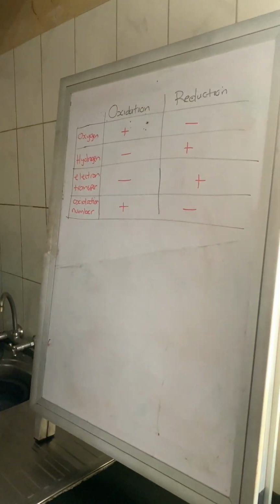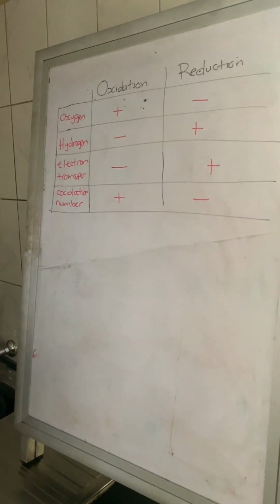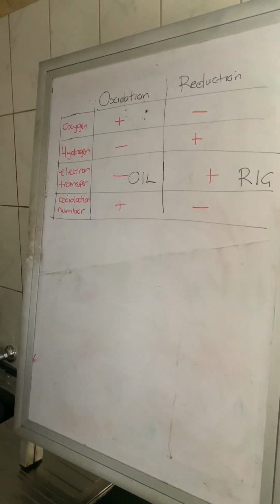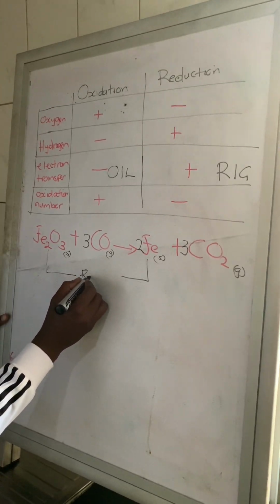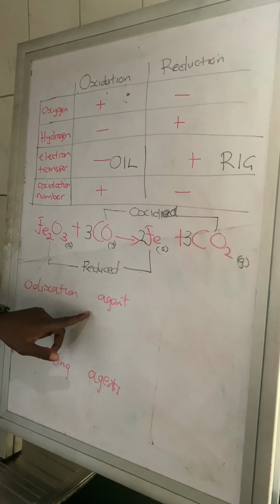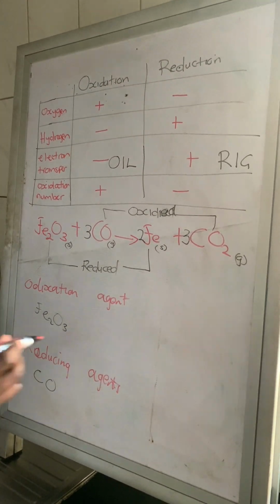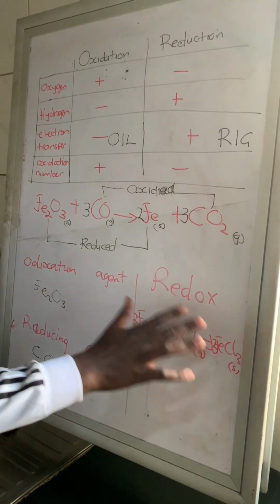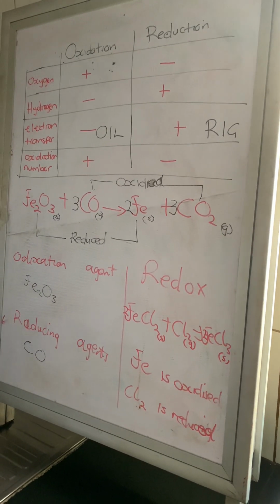Combined science tutor